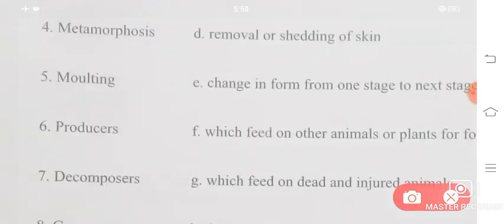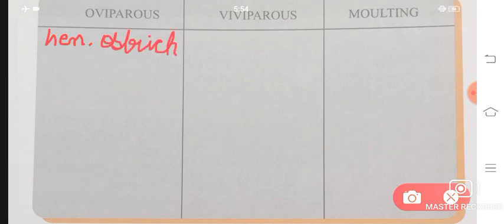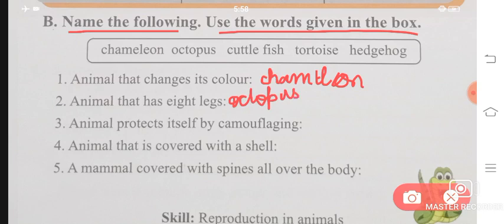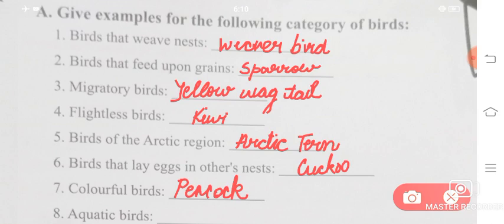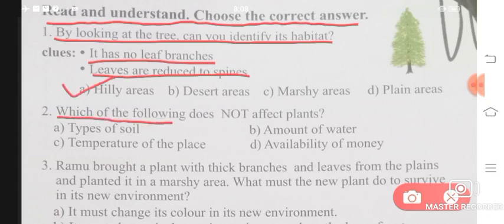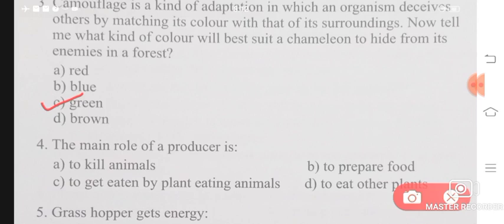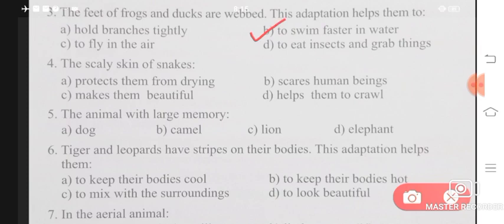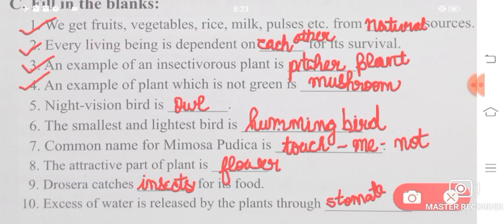Animal kimgdom | Class 4 | Evs